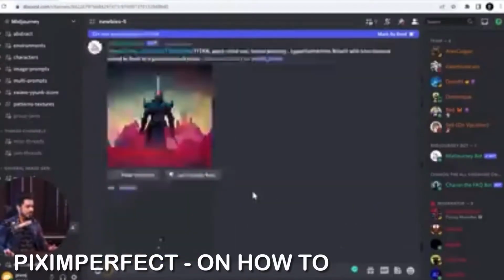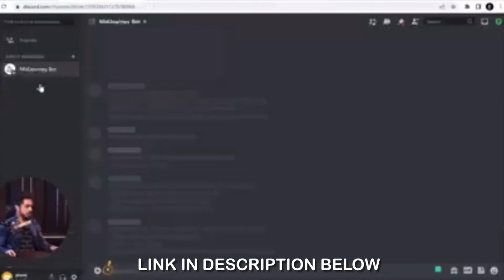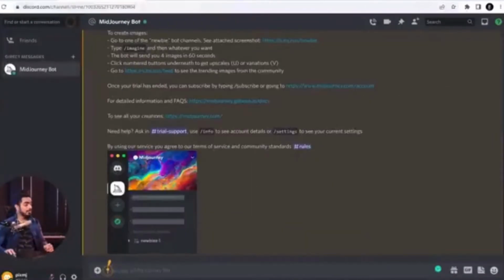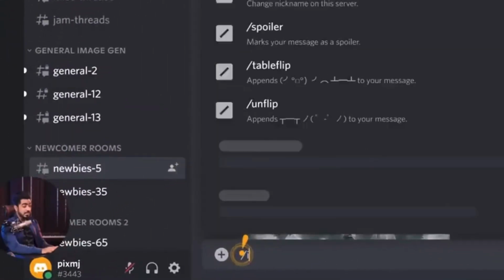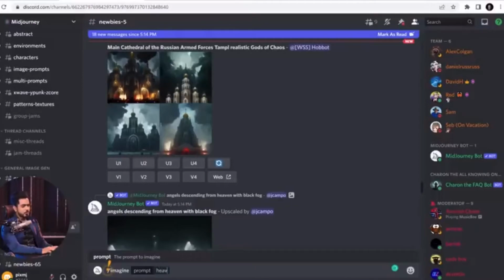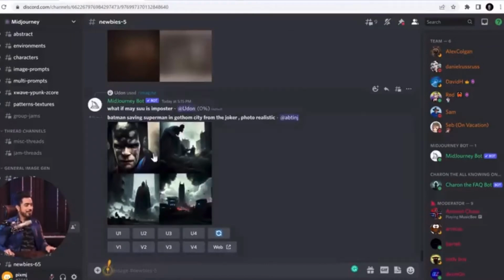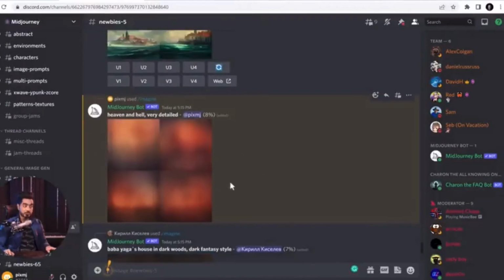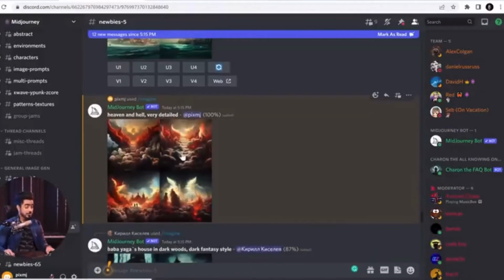Creating AI Generated Art with Midjourney.com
I love to make art every day, but I don't always have time. So I started to make art with my mind. Watch how to create what you think and see it come alive on your phone or tablet! Check out Midjourney.com for how you can explore art with ai.